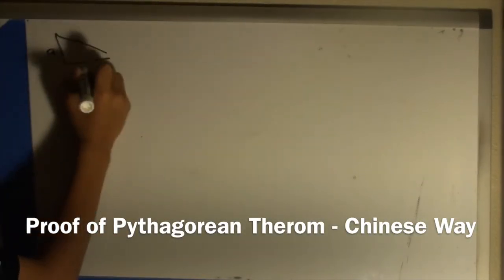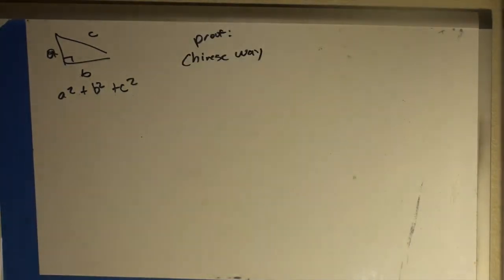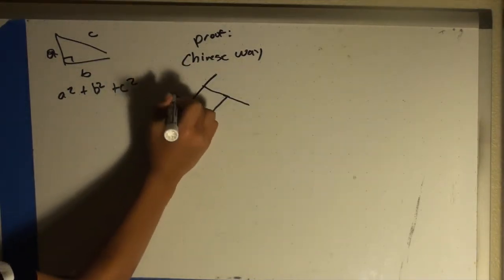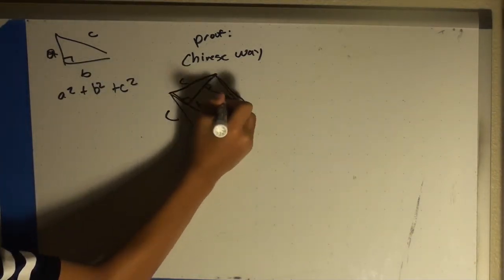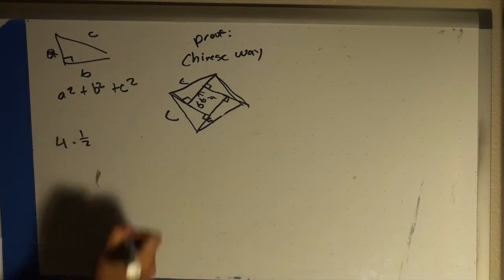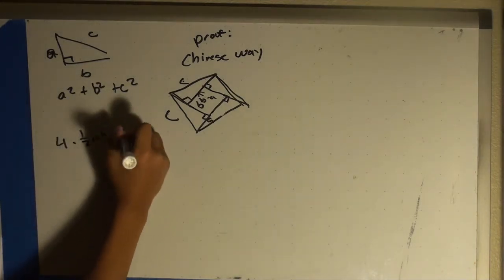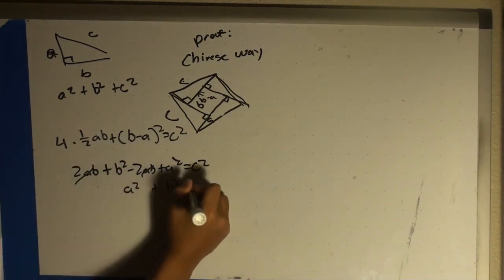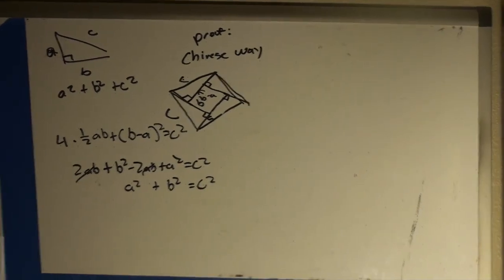Proof of Pythagorean Therom - Chinese Way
This video is about Chinese Way of proving the Pythagorean Terom